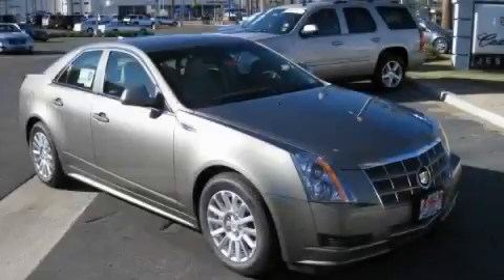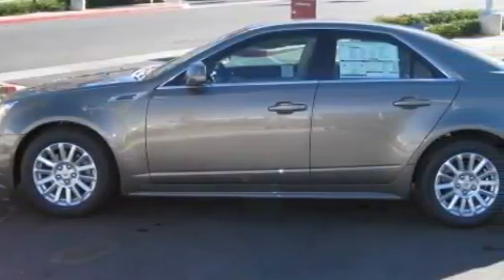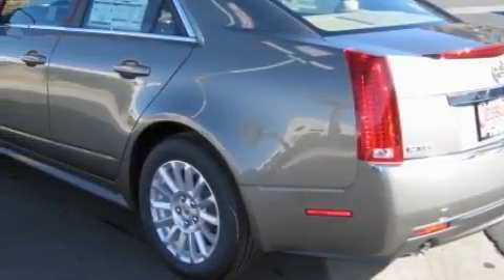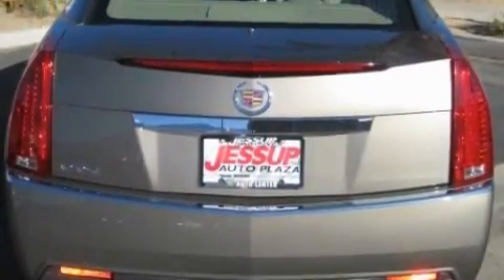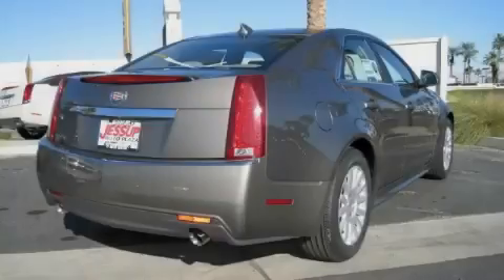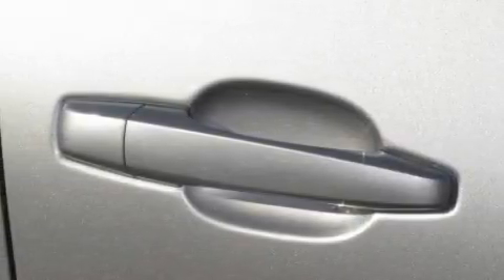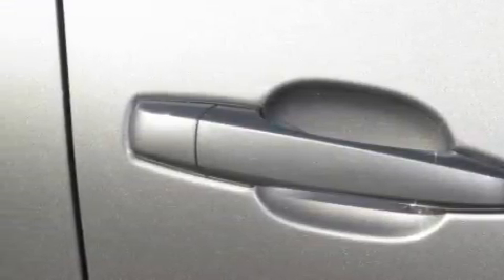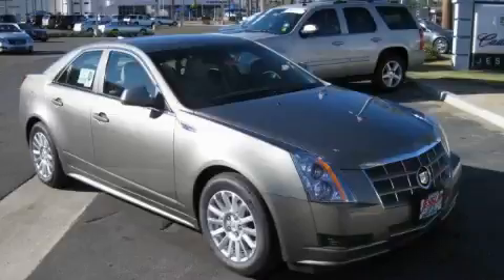2010 Cadillac CTS Indio CA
Year: 2010
 Make: Cadillac
 Model: CTS
 Engine: 3.0L V6 SIDI DOHC VVT
 Trans.: Automatic
 Exterior: Brown
 Miles: 2
 Interior: Tan

 68-111 E Palm Canyon Drive

 2010 Cadillac CTS Cathedral City CA